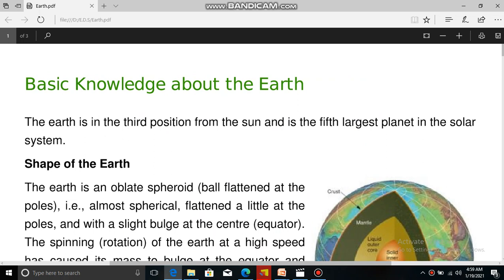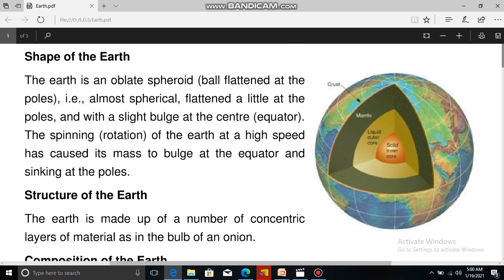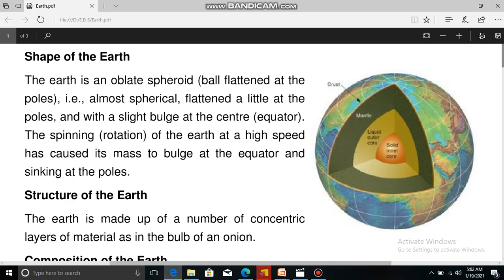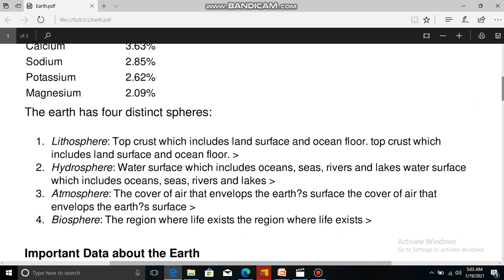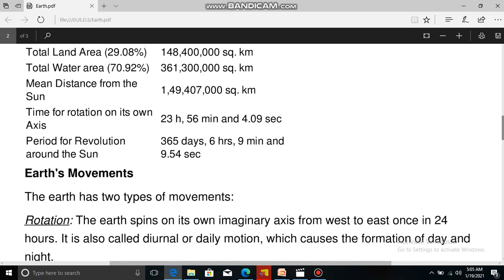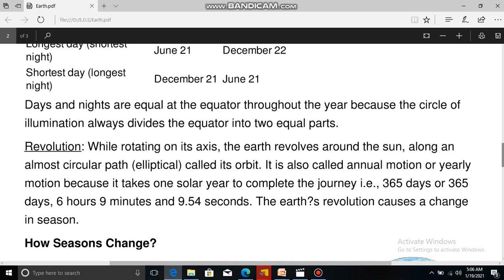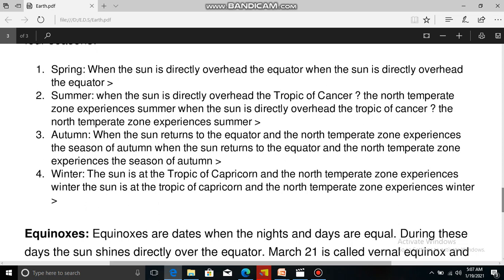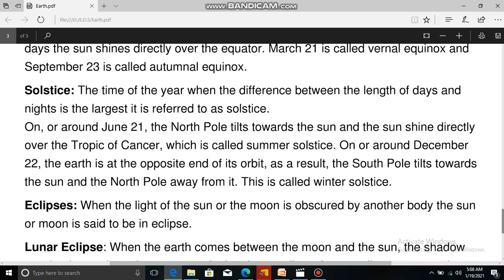Basic Knowledge about the Earth by m waseem noonari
css nts pcs exams